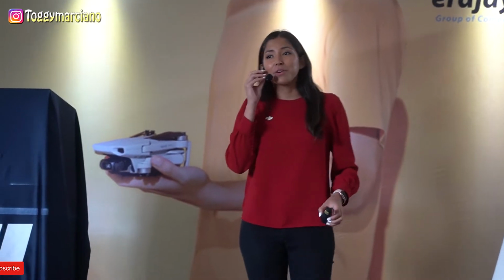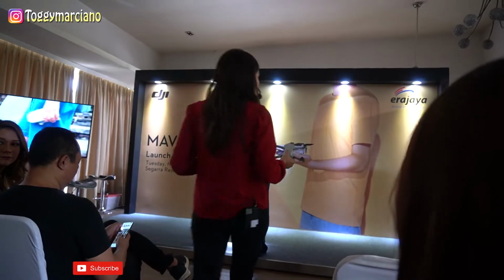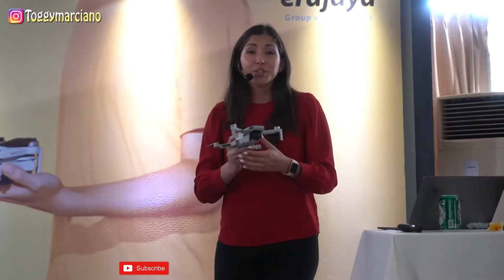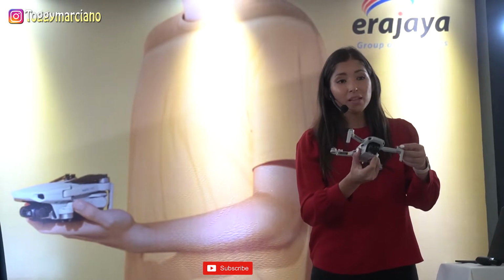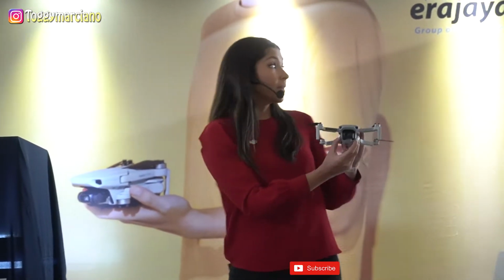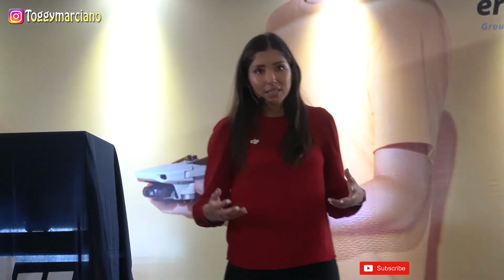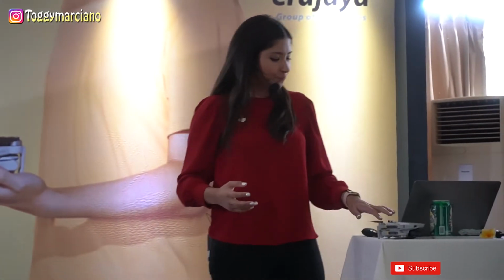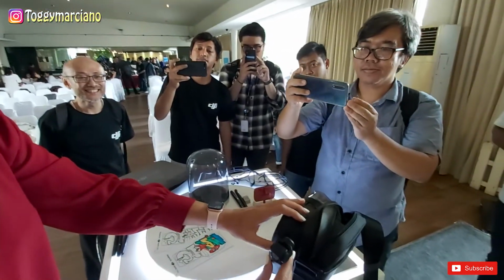All About DJI MAVIC MINI With Natasha Gray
This video was taken while lounching DJI mavic mini in Jakarta, Indonesia on November 12, 2019
All About DJI MAVIC MINI With Natashat Gray